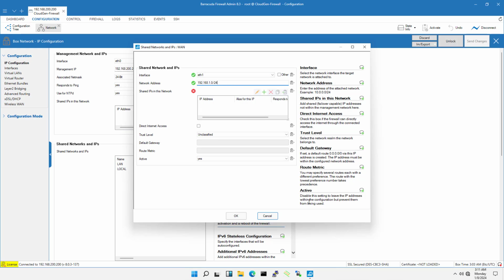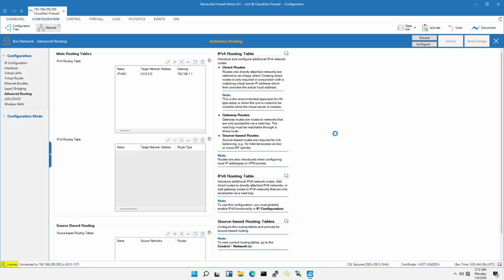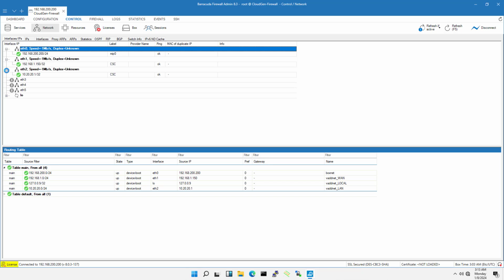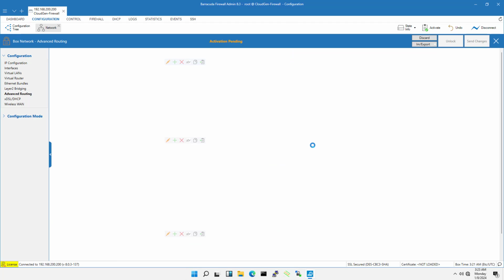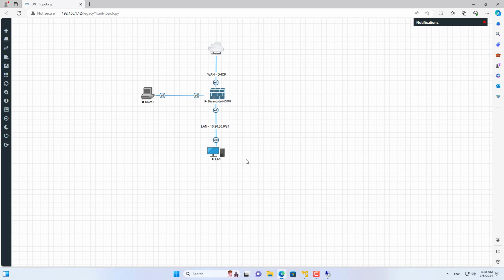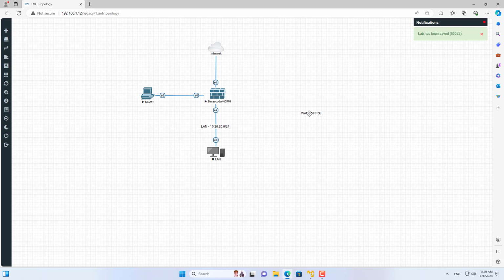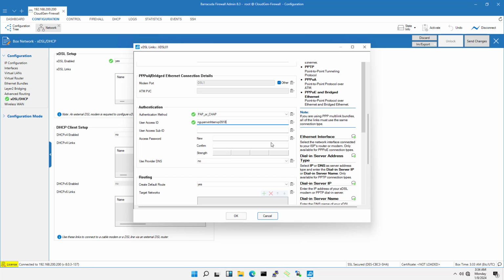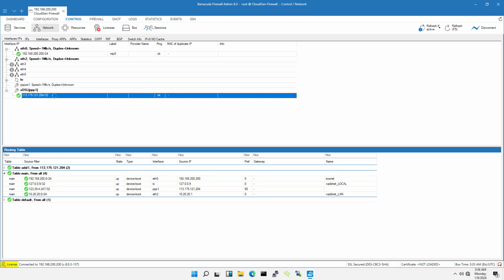Ways to configure WAN on Barracuda firewall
In this tutorial, i will guide you step by step on how to configure WAN settings on a Barracuda Firewall.
- Static IP
- DHCP
- PPPoE